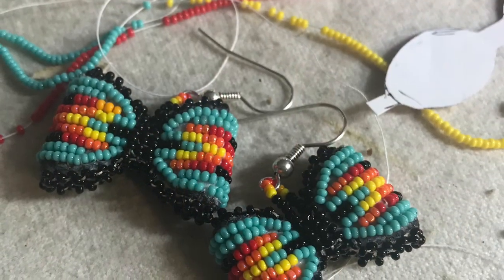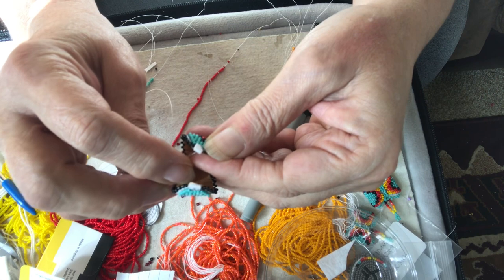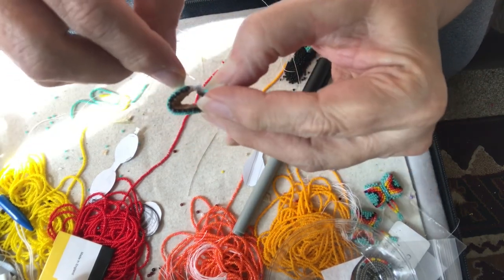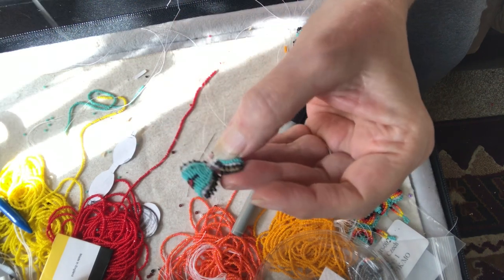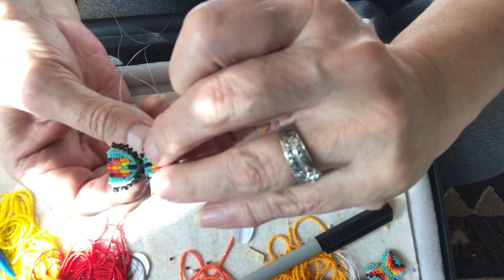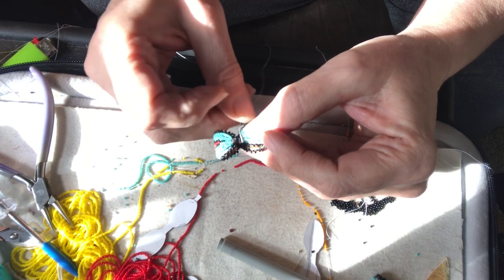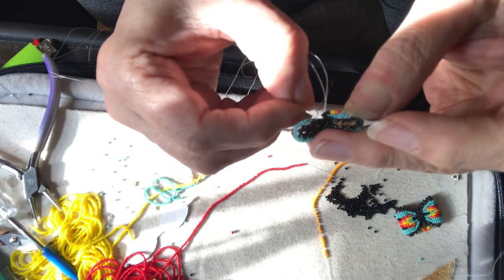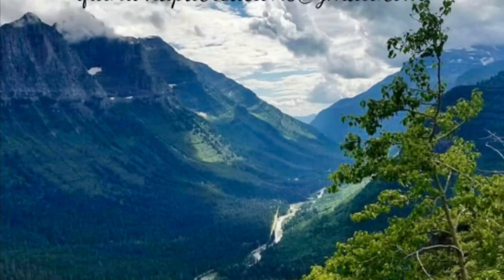Miniature Beaded Bow Earrings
Demonstration of my design of the miniature beaded bow earrings.